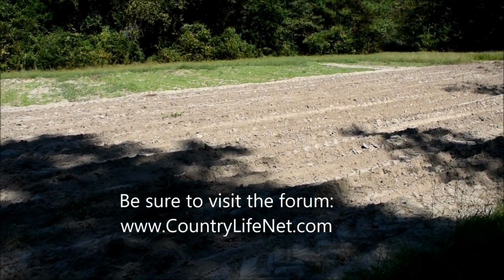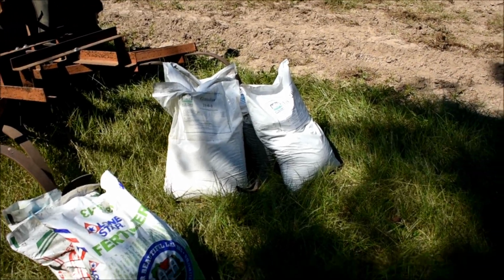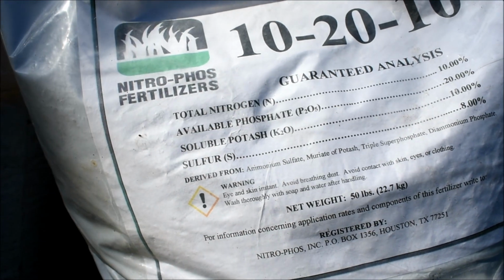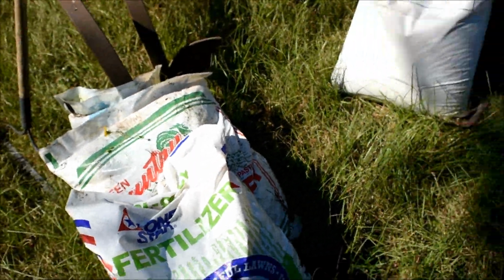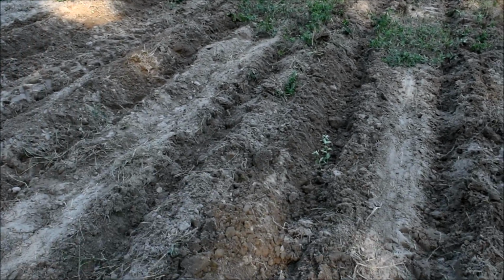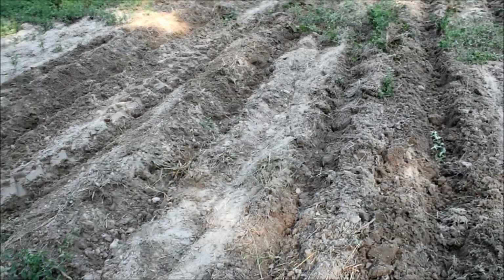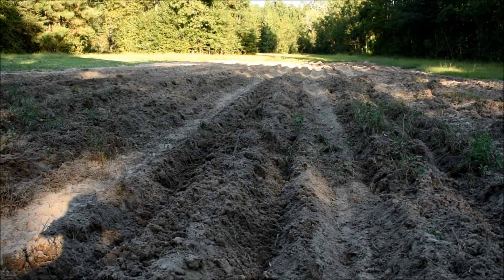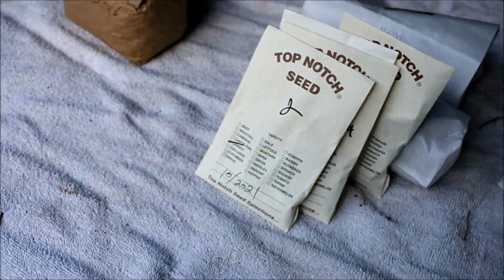Planting Fall Garden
Got the fall garden planted:
Cabbage
Carrots
Collard Greens
Mustard Greens
Onions - they are soaking overnight and will plant them tomorrow
Rutabagas - half a row
Turnips - half a row